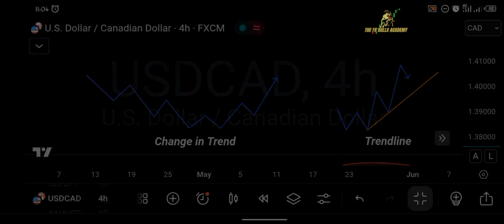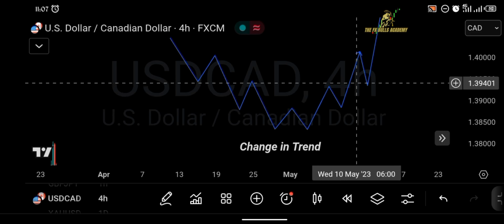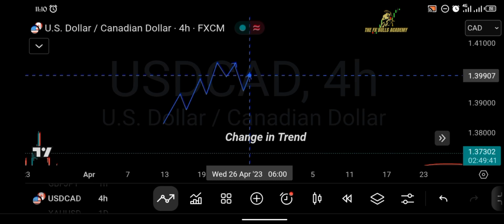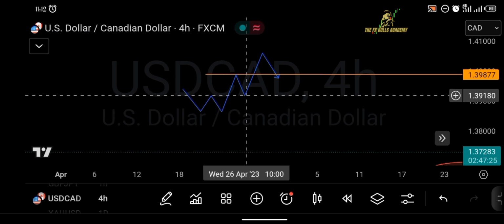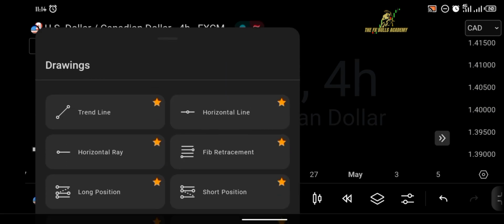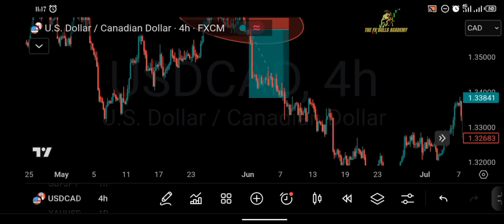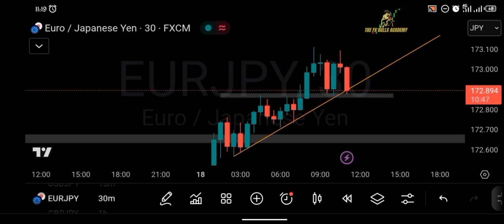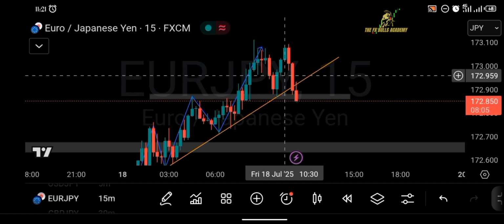The Secret to Identifying Change in Trend & Trend line Strategy (watch till the end)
Title: The Secret to Identifying Change in Trend & Trend line Strategy (watch till the end)